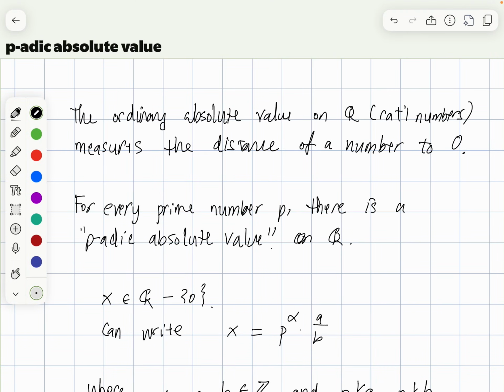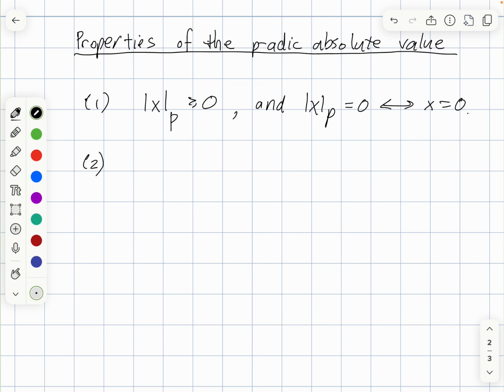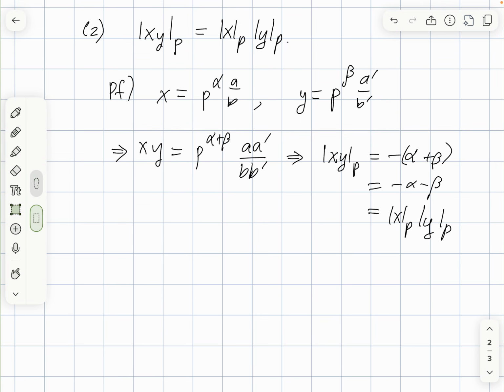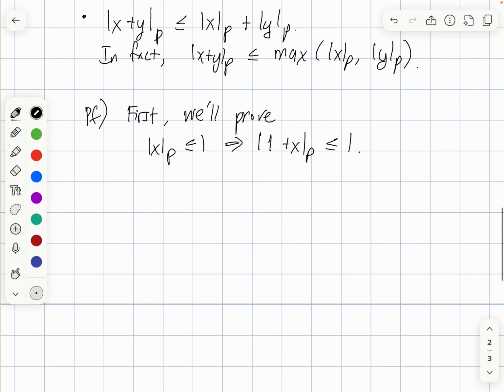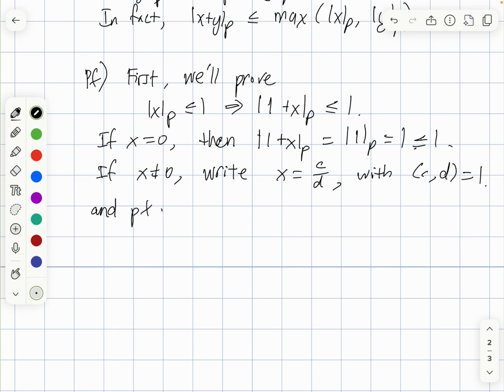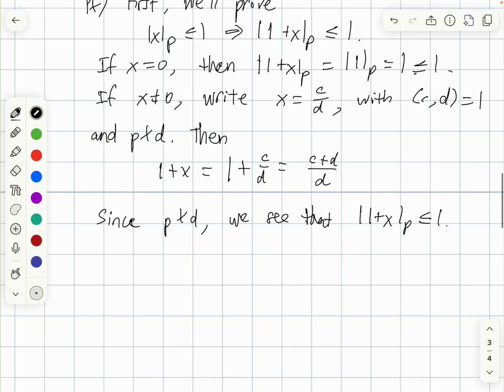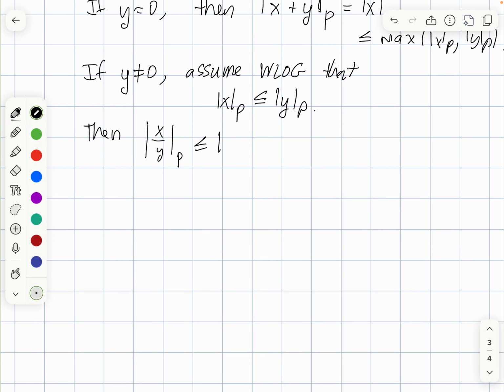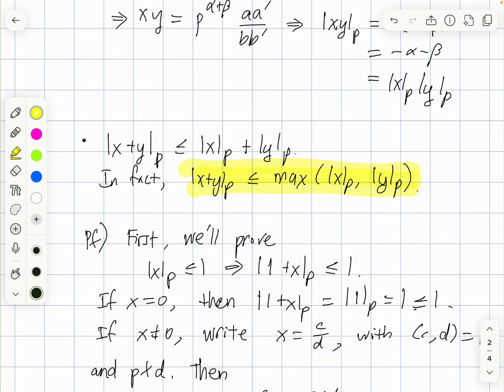Properties of the p-adic absolute value